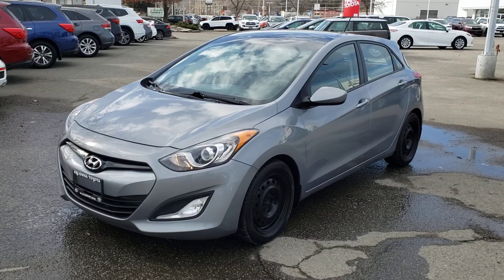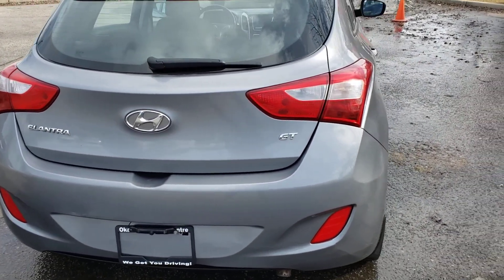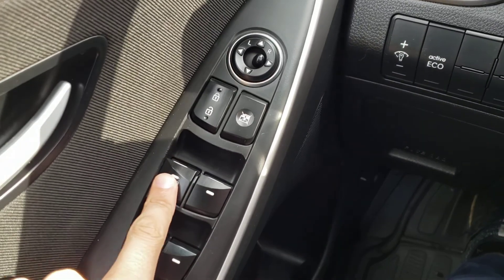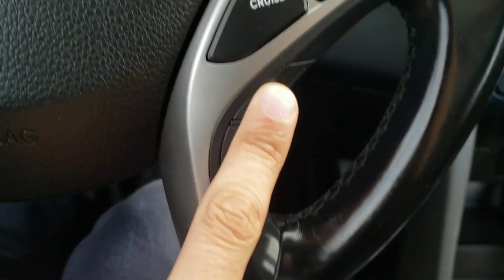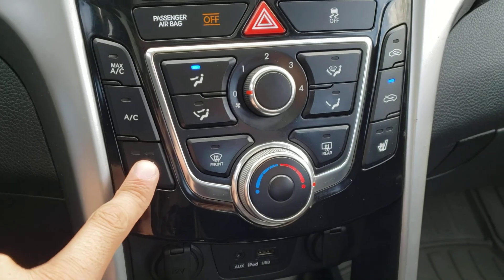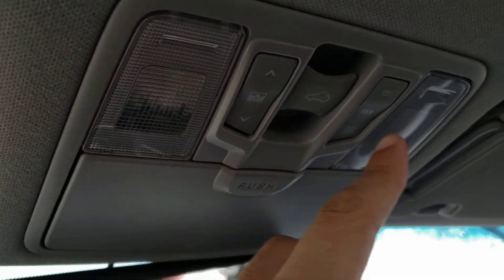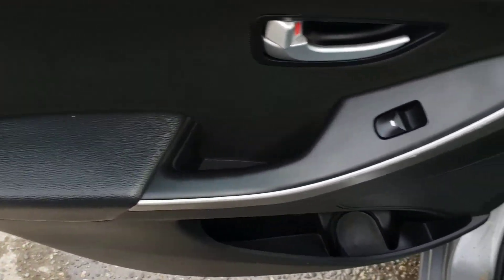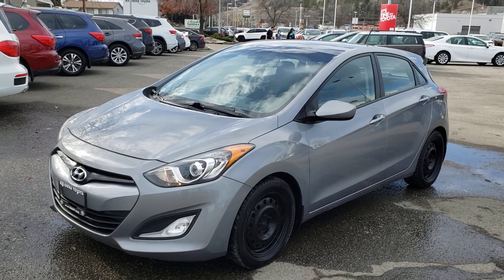2014 Hyundai Elantra GT GLS | PKT6690A | Kelowna Toyota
Comes with Heated Seats, Panoramic Sunroof, Bluetooth, Power Windows, Remote Keyless Entry, and much more!

Accident Free
Bluetooth + Hands-Free Calling
Cruise Control
Cargo Cover
Power Locks + Mirrors
Your 2014 Hyundai Elantra GT is both fun, functional, and accident-free! Fully complete with convenience options like BlueTooth capabilities and front heated seats to ensure you have a vehicle that can keep up with your everyday needs. Comfort is where this hatchback really shines with plenty of room for five, and loads of cargo space!

If you have any questions or would like more information regarding this vehicle, please feel free to contact us at , or stop by Kelowna Toyota, located at 1200 Leathead Road in Kelowna!

We look forward to seeing you soon! If you have any questions or would like more information regarding this vehicle, please feel free to contact us at , or stop by Kelowna Toyota, located at 1200 Leathead Road in Kelowna!